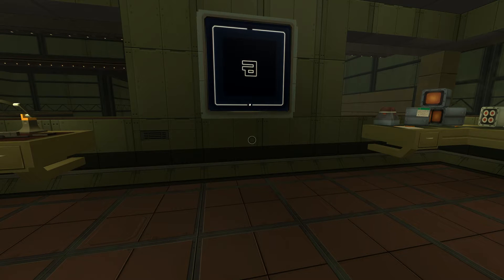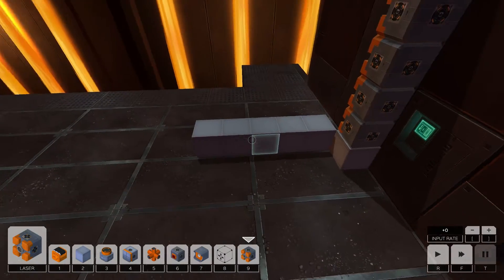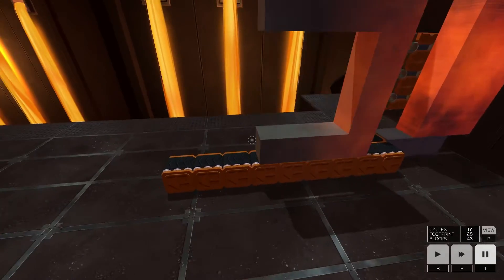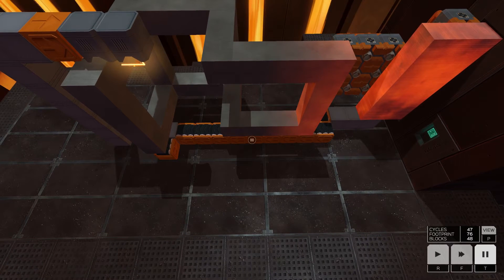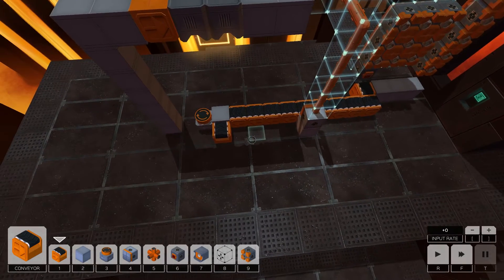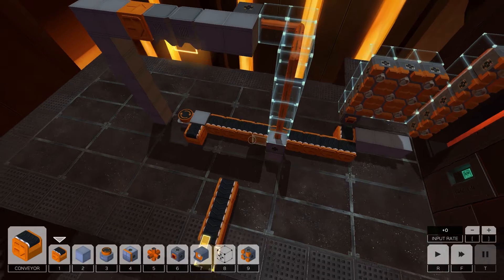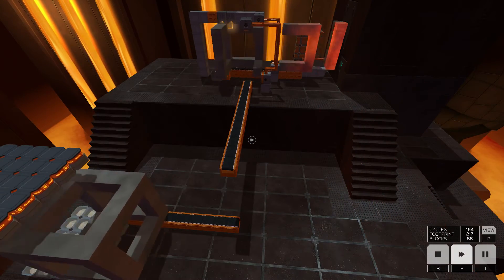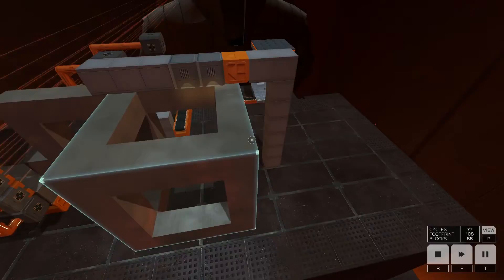INFINIFACTORY - 41 - Structural Frame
Paul plays Infinifactory episode 41